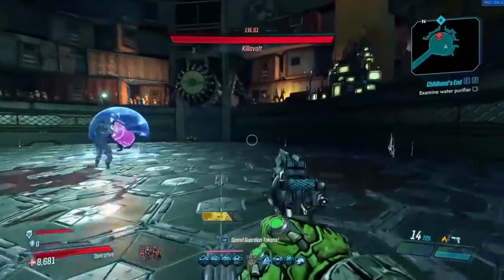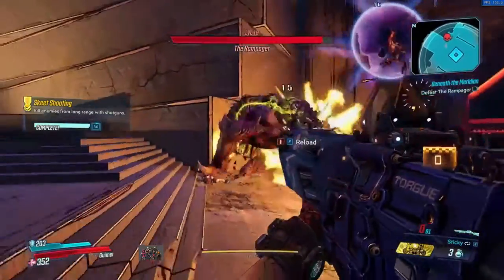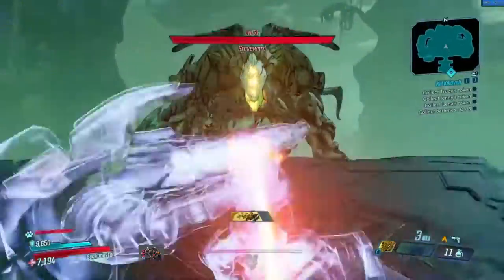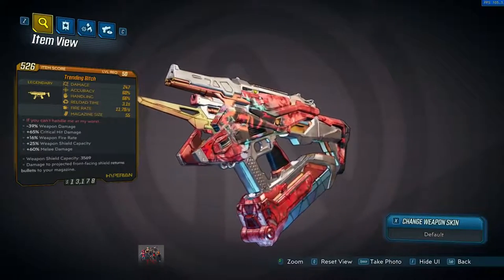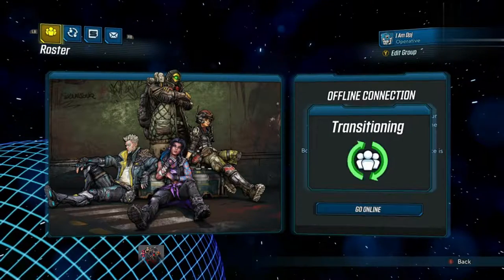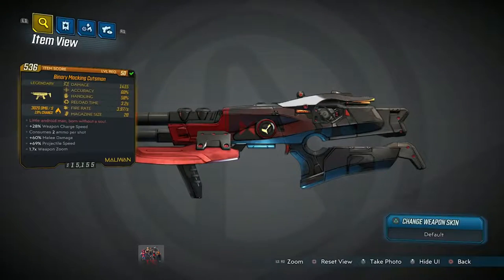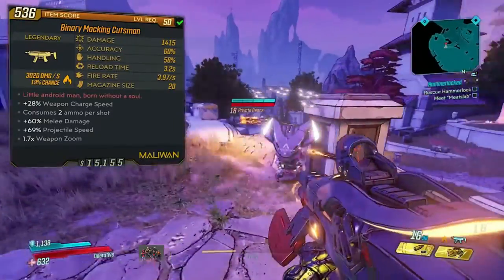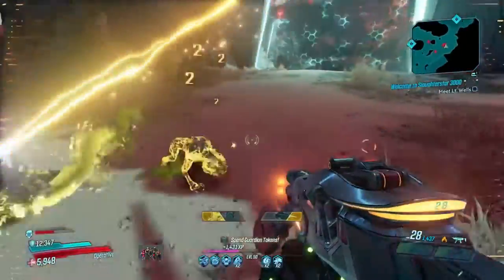Borderlands 3 - Borderlands 3 - Before You Buy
Borderlands 3 - borderlands 3 | best legendary weapons for all vault hunters.

VIDEO: Borderlands 3 gameplay impressions from Pandora and Eden-6
There are four Borderlands 3 characters to choose from: Zane, Amara, Moze and FL4K

Borderlands 3 legendary weapons: all the best legendary weapons we've seen so far 3 days ago - Borderlands 3 Shift codes grant you Golden Keys used to unlock special chests full of rare guns, class mods and other loot Golden Keys: Borderlands 3 golden keys unlock a special chest on Sanctuary III, which will serve up rare items, usually weapons 2 days ago - Borderlands 3 Update 9/26/2019 - Patch Notes Borderlands 3 review: third time's a chore
4 days ago - Join us as we celebrate ten years of Borderlands with a five-week Borderlands 3 event featuring tons of rewards

The Borderlands 3 trailer seems to promise the same thing as Borderlands, Borderlands 2, and Borderlands: The Pre-Sequel Borderlands 3 best weapons guide is here to explain how to get the best weapons in the game, tips, locations, and more to help you  guns in Borderlands 3, we'll continue to update this list with any new ones, including the relevant Borderlands 3 legendary weapon locations
5 hours ago - Our Borderlands 3 Best Legendaries features a look at all of the most powerful weapon and items you'll be able to find in the game Our Borderlands 3 Unique Weapons guide will discuss where to find unique weapons, effects, and more RifleGaming • Top 10 Borderlands 3 legendary weapons you don't want to miss out
5 days ago - Borderlands 3 legendary hunts: all locations revealed

Borderlands 3 HOW TO GET GOLDEN KEYS FREE KEYS GET LEGENDARY LOOT

Borderlands 3 Legendary Weapons (borderlands 3 best weapons - best legendaries borderlands 3 best legendaries - bl3 best leegndaries Like the video Before you buy Borderlands 3, please check the store page for any information about activation restrictions in your region
4 days ago - Borderlands 3 Best Legendary Weapons – All the Best Guns in the Game 5 days ago - Borderlands 3 Legendary weapons - All 122 Legendaries explained, Legendary Farming tips, best weapons in Borderlands 3
5 Reasons TEDIORE are the Best Guns in Borderlands 3
 Borderlands 3 MOST OP Weapons |TOP 5 Most Powerful Assault Rifles Every Player Should Have
Borderlands 3 best fl4k build No matter the build, Fl4k is a high-damage machine 1 day ago - Currently Active Borderlands 3 SHiFT Codes PS4 Borderlands 3 golden key code CHKB3-FJT9J-SK3K5-T33JJ-95J56 goldenkey borderlands3 ·
5 days ago - Borderlands 3 Unlimited Golden Keys Guide - get all the golden keys you could want BEST Legendary Farm Borderlands 3 by Czecher Download  xxl" borderlands 3 ..